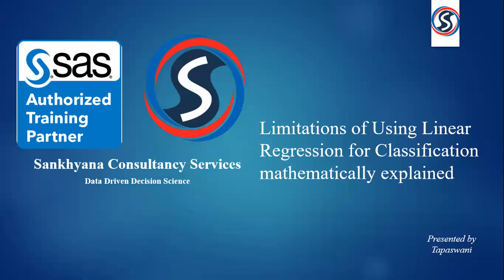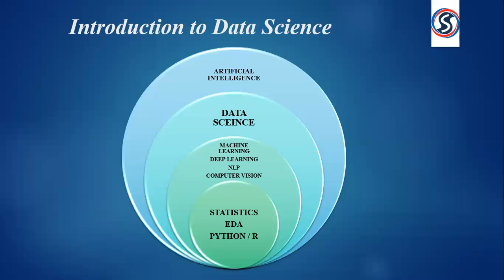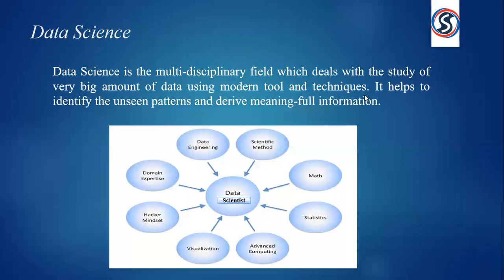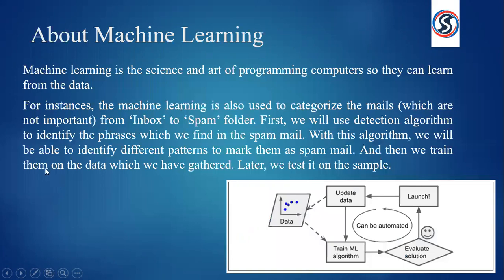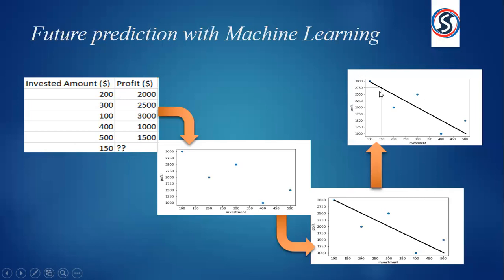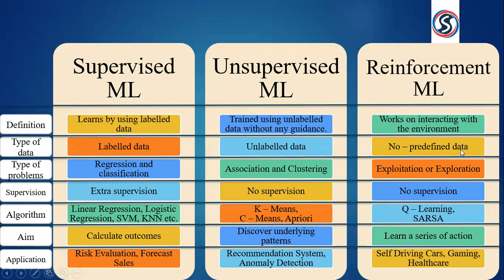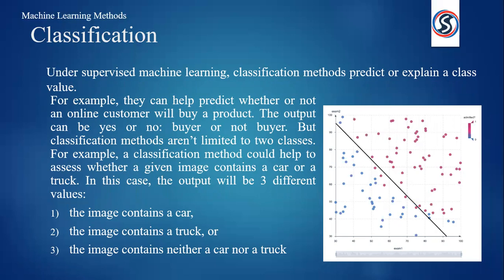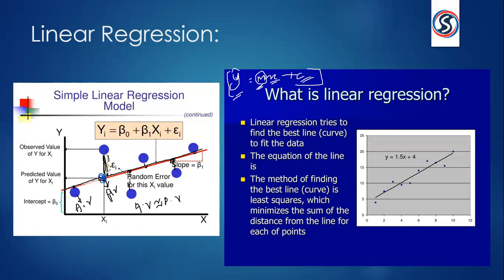Limitations of Using Linear Regression for Classification Mathematically Explained | Day 1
What is machine learning? Machine learning is a branch of artificial intelligence (AI) and computer science that focuses on the use of data and algorithms to imitate the way that humans learn, gradually improving its accuracy.
Linear regression is a data analysis technique that predicts the value of unknown data by using another related and known data value. It mathematically models the unknown or dependent variable and the known or independent variable as a linear equation.
Unfortunately, there is where the similarity between regression versus classification machine learning ends. The main difference between them is that the output variable in regression is numerical (or continuous) while that for classification is categorical (or discrete).

In this session, let us learn about the what are limitations of Linear Regression and why it is not fit to build a linear regression model over classification.?